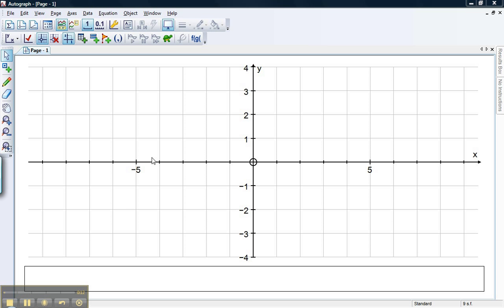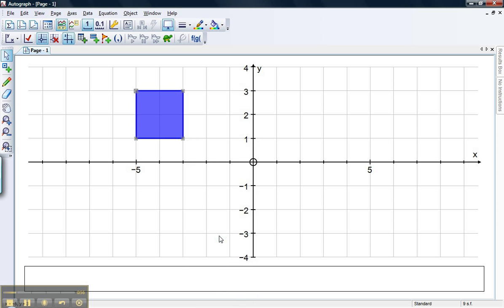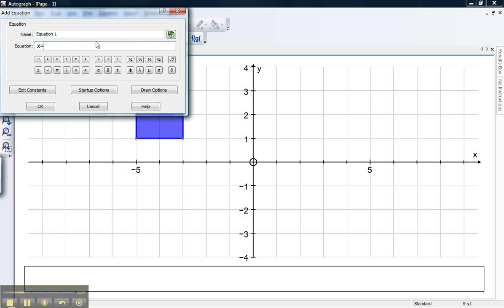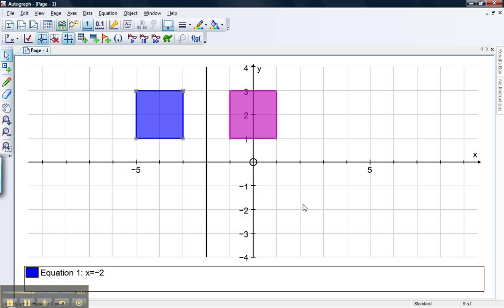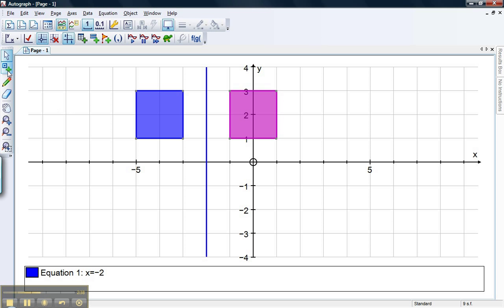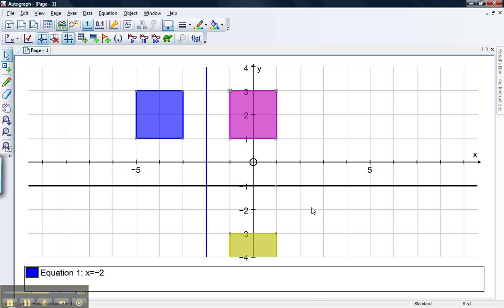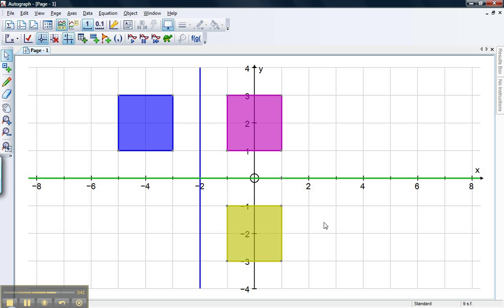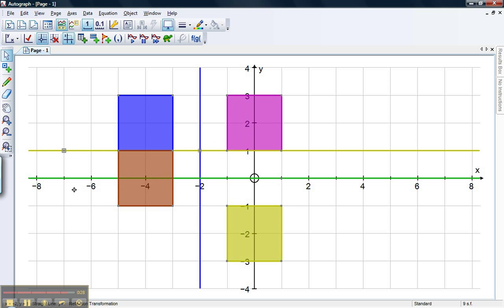Mr Barton's Autograph Video 2 - Reflection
Part of the Autograph Video Tutorial series In this second video we look at three different ways of doing Reflections in Autograph.